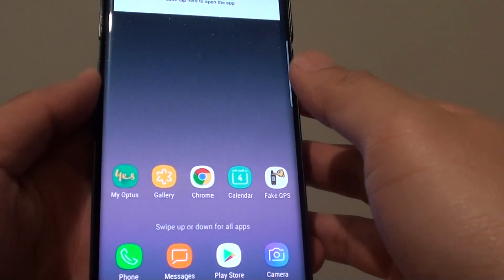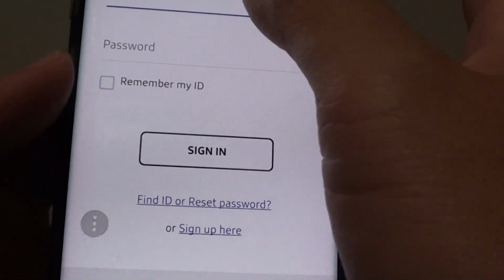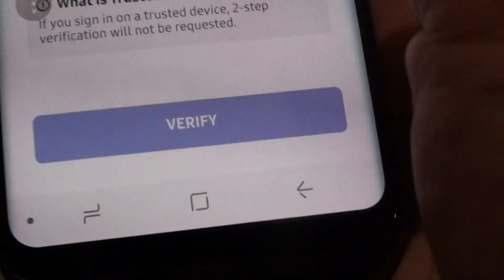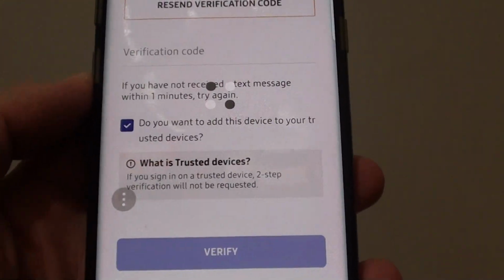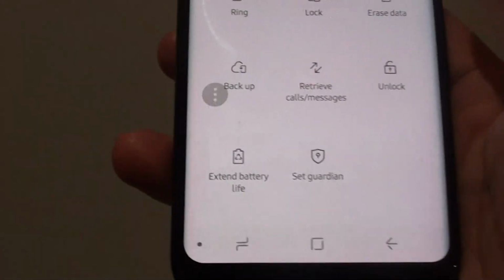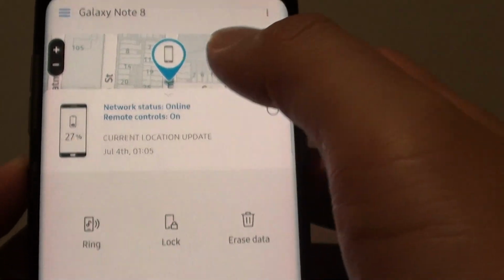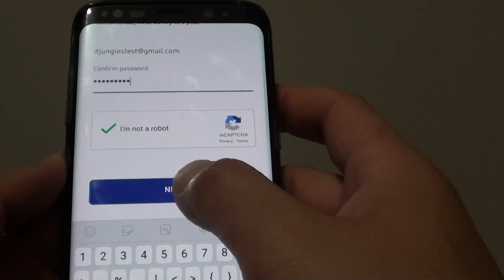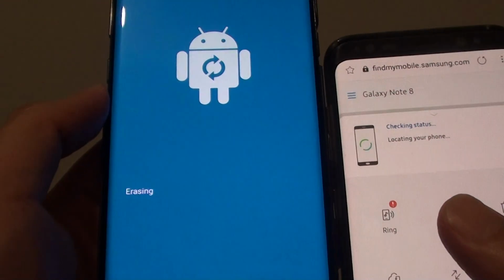Samsung Galaxy Note 8: Factory Reset Remotely With Find My Mobile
Learn how you can use the Samsung Find My Mobile service to remotely factory reset the Samsung Galaxy Note 8.